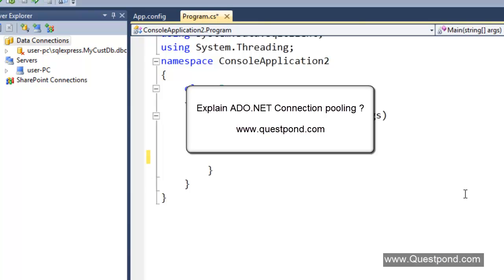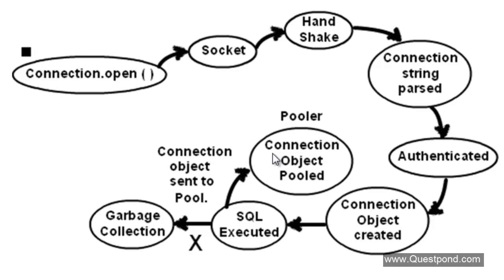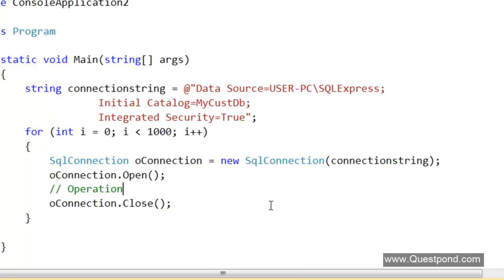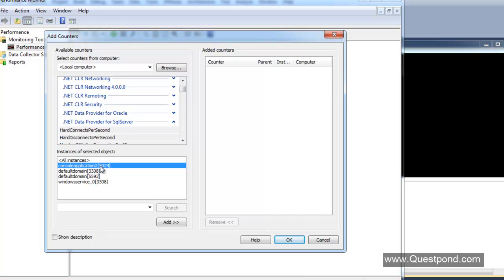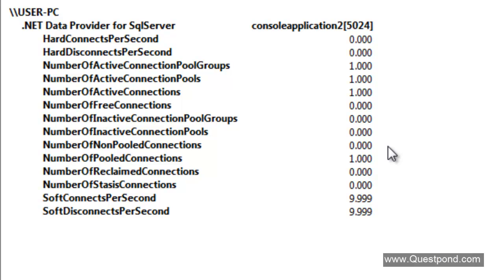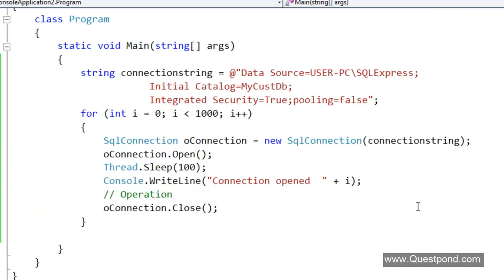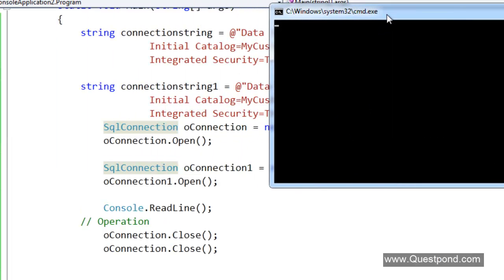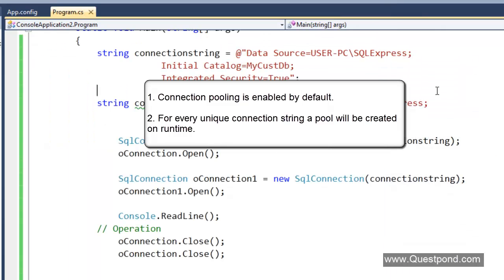ADO.NET Connection Pooling | ADO.NET Interview Questions | Connection Pooling in C#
In this video we will try to understand ADO.NET Connection pooling.